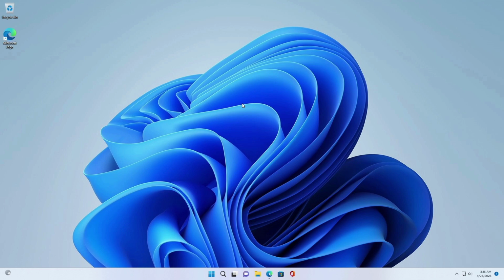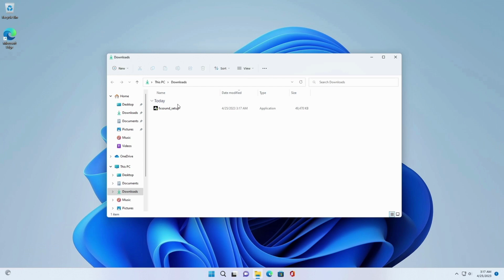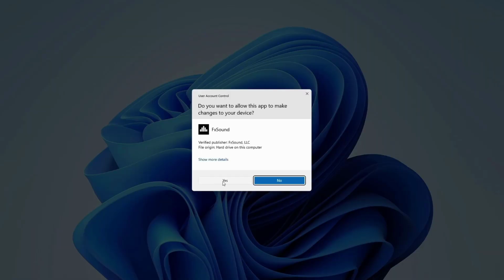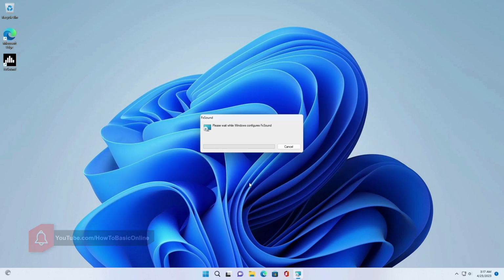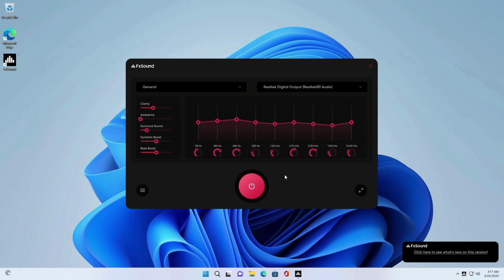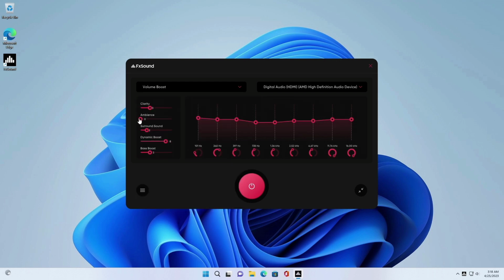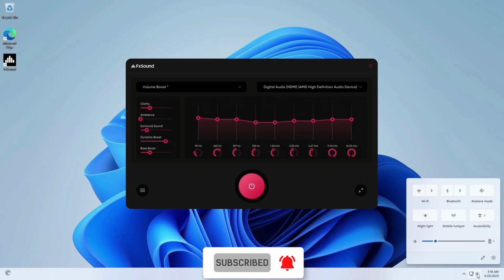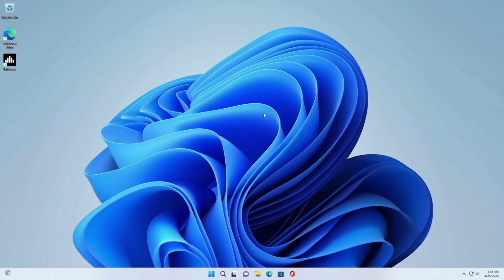How to Boost Volume and Sound Quality on Your PC - FxSound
𝗦𝗵𝗼𝗿𝘁 𝗗𝗲𝘀𝗰𝗿𝗶𝗽𝘁𝗶𝗼𝗻: The video "How to Boost Volume and Sound Quality on Your PC - FxSound" provides a step-by-step guide on how to improve the sound quality of your PC using FxSound. FxSound is a software that enhances the sound quality of your music, videos, and games by providing high-quality audio effects. This video covers how to download, install, and configure FxSound on your PC. With FxSound, you can enjoy a more immersive and high-quality audio experience on your computer.